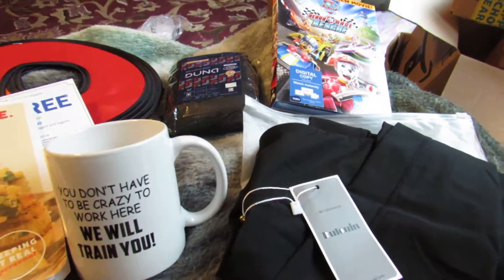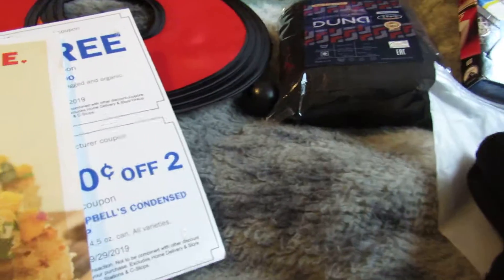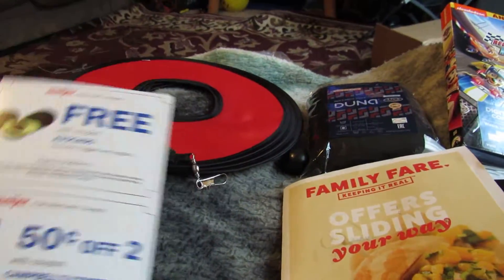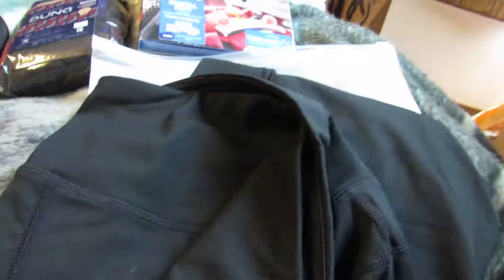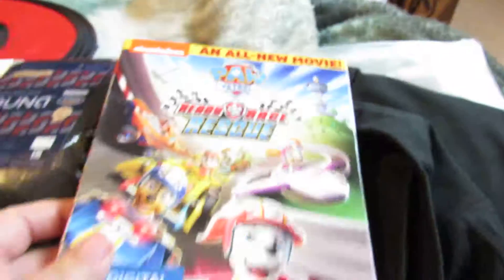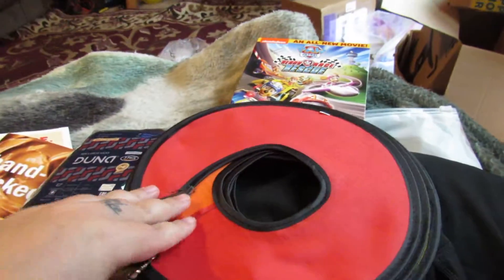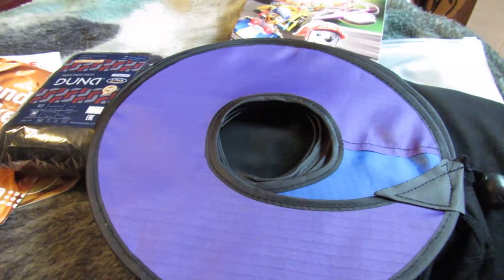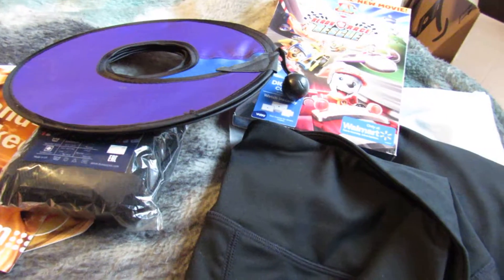Mail Call: 9/3/19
Deals/Items I ordered
1* SHXH Rainbow Curlie 60 Inch Wind Spinner Twister Colorful Hanging Yard Decoration

PR Sent items for Promoting
1* You Don't Have to Be Crazy to Work Here We Will Train You! - 11oz Ceramic Coffee Mug
1* Paw Patrol: Ready Race Rescue (Walmart Exclusive) (DVD + Digital Copy)
1* Bulouin Yoga Leggings for Women Workout High Waist 4 Way Stretch Capris Tummy Control Yoga Pants with Pockets

RebateKey items
1* 3-pack Men's Ultra thin Breathable Cotton Dress Socks